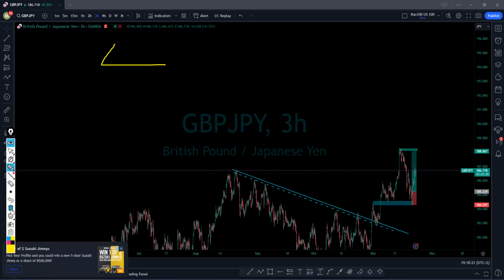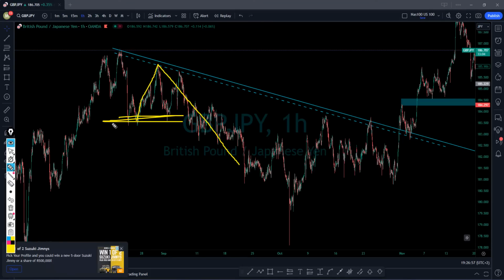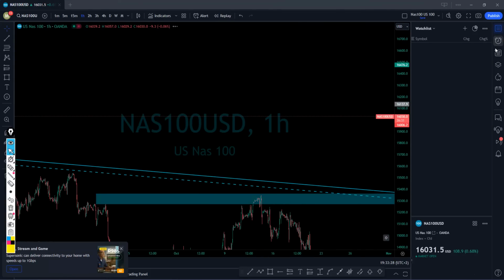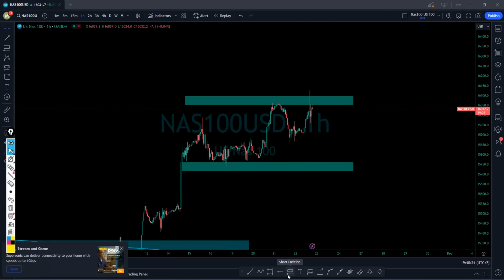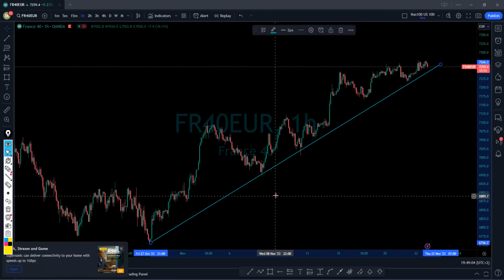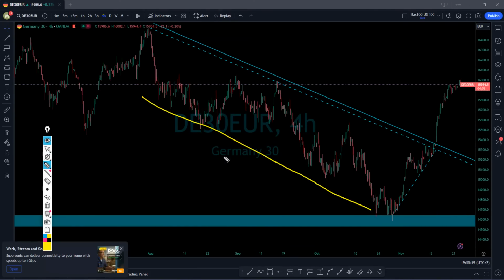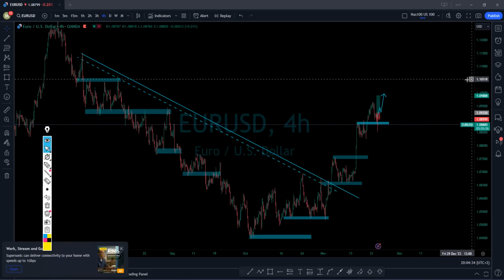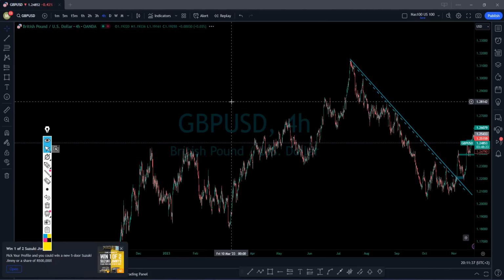HOW TO APPROACH THE MARKET / ENTRIES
My Services:
6 Months Signals $150
Recommended Brokers: EXNESS
I'm on Instagram as @xtrahot_forex